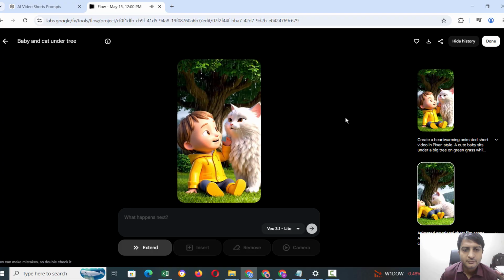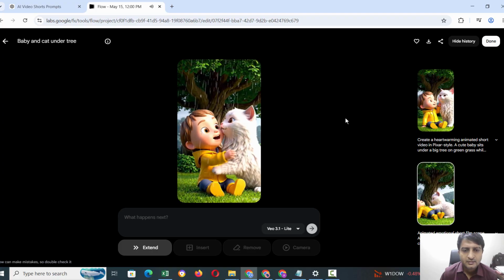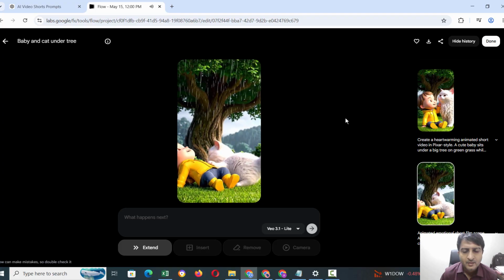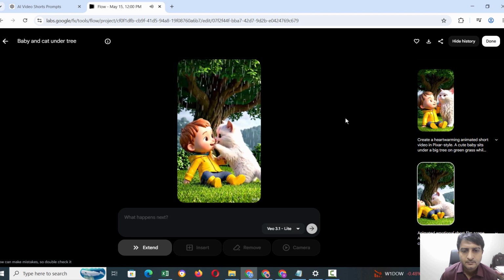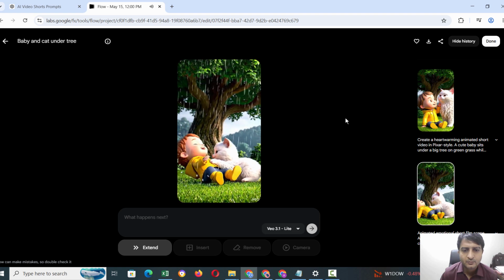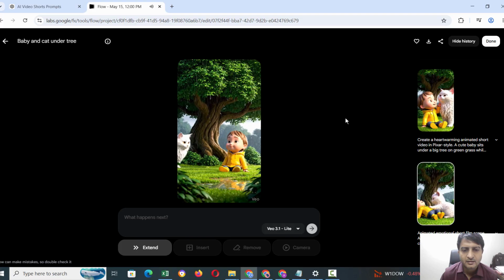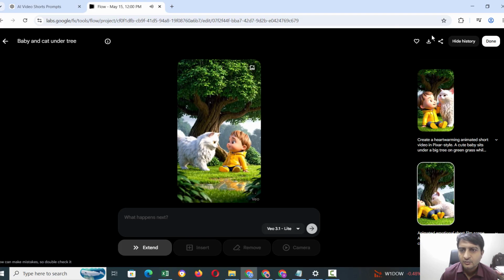How to Create Animated Videos Using Google Flow + ChatGPT (Step-by-Step Tutorial)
Learn how to create stunning animated videos using Google Flow and ChatGPT completely for free! In this step-by-step tutorial, I’ll show you how to turn simple text prompts into beautiful AI-generated animation scenes—perfect for YouTube Shorts, TikTok, and Instagram Reels.
You will learn:

How to generate AI video prompts using ChatGPT
How to use Google Flow for animation creation
How to design emotional and cinematic scenes
Tips to make your videos look more professional and engaging

In this example, we create a heartwarming animated scene of a cute baby sitting under a tree in the rain, where a cat comes and interacts with him—perfect for storytelling content.

🚀 Perfect for beginners, content creators, and AI enthusiasts!